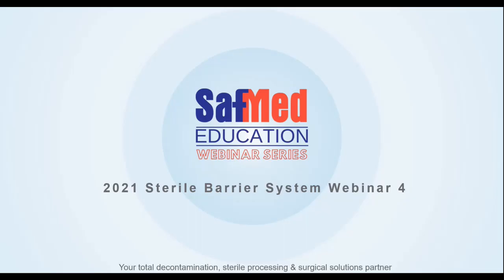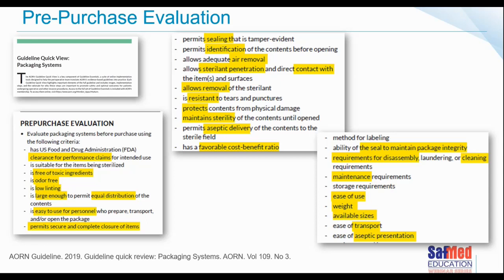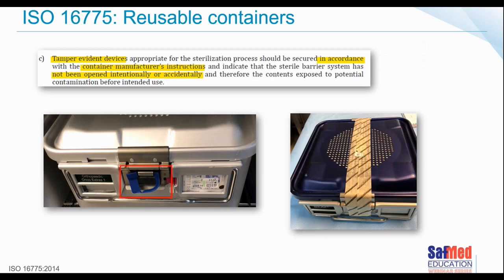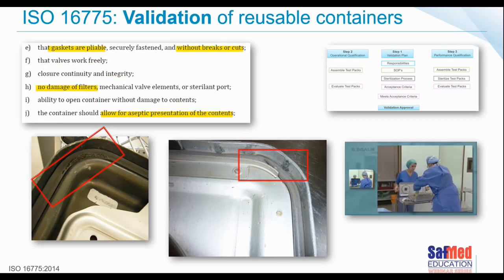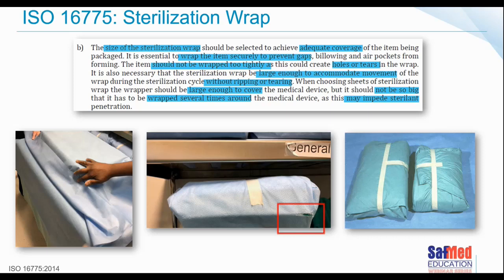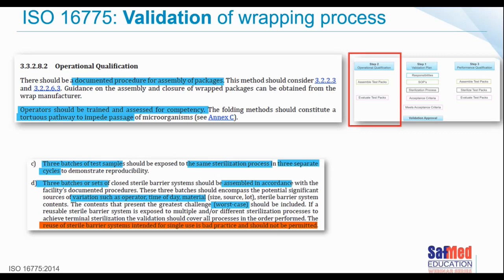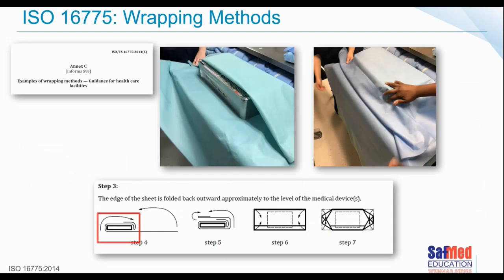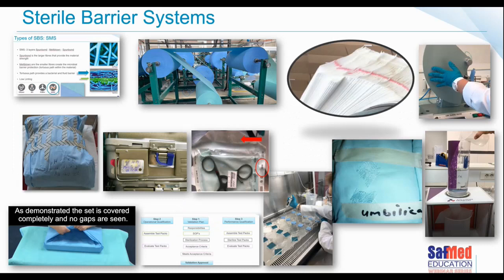SafMed Education Sterile Barrier Systems Webinar 4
In this webinar series we will take in-depth look at wrapping materials like SMS, non-woven and crepe, and paper plastic reels, paper bags and containers. In addition, we will review the latest guidelines on the application (in clinical use) of Sterile Barrier Systems. We will address questions like, how many layers of SBS should we use, and is our hospital cotton linen a suitable Sterile Barrier System?

In Webinar 4 we will learn about creating a tortuous path, various wrapping methods and how to validate the use (forming and sealing) of sterilization wrap and sterilization containers.

Did you know each sterilization container used, should have a visible identification or information card on it, and each sterilization wrap used, should be large enough to accommodate movement of the wrap during the sterilization cycle?